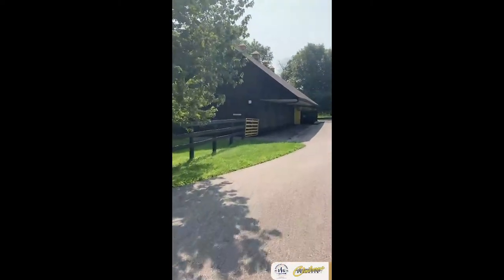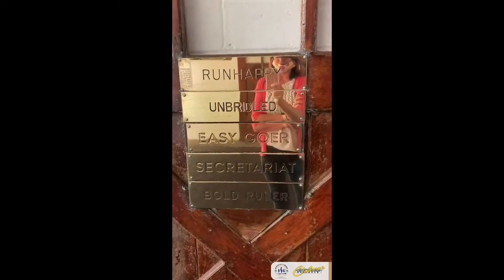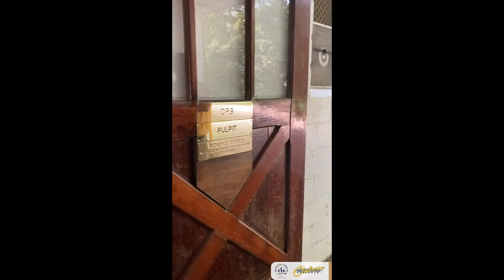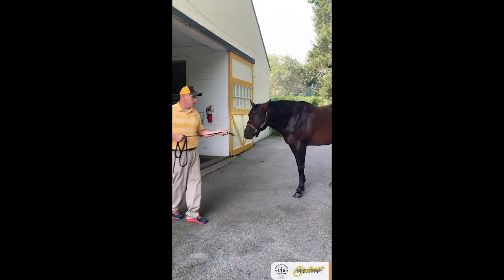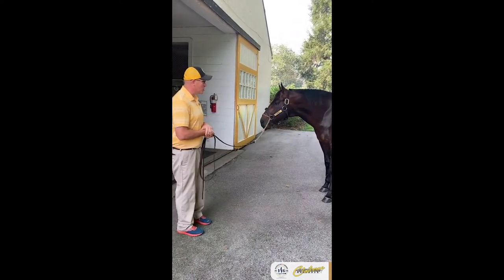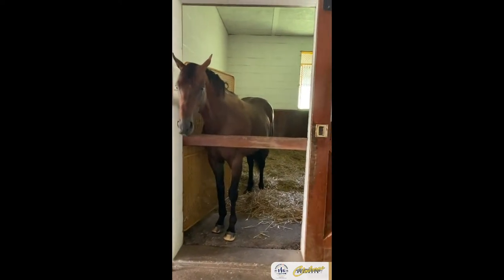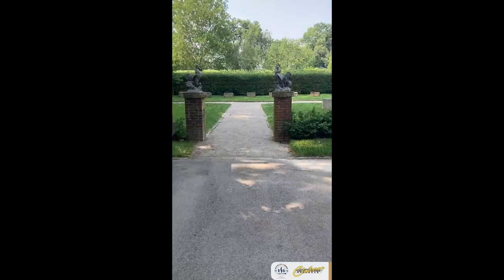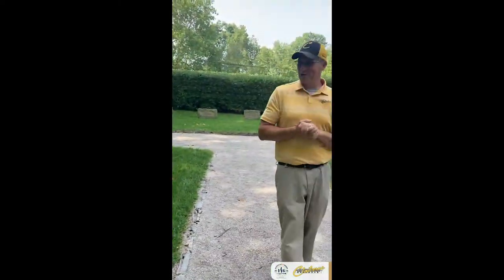Tour Claiborne Farm: home of some of the greatest horses and the final resting place of Secretariat.